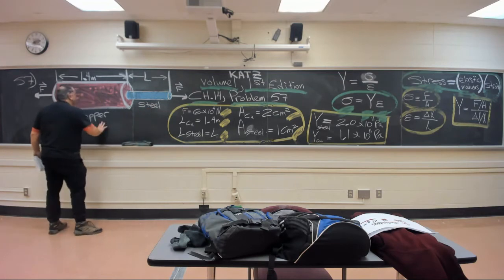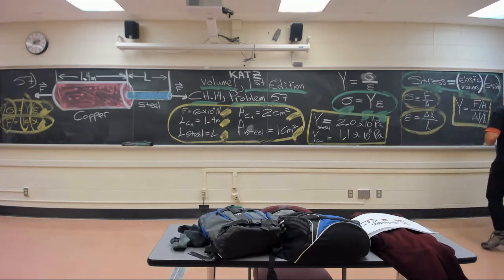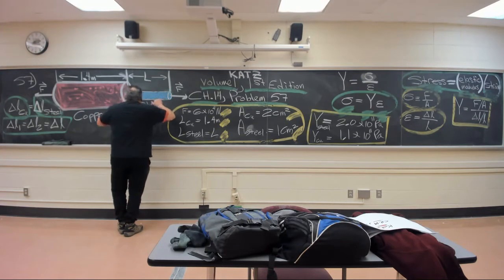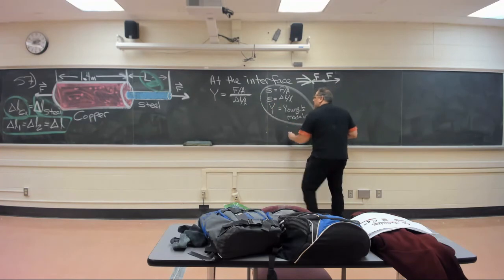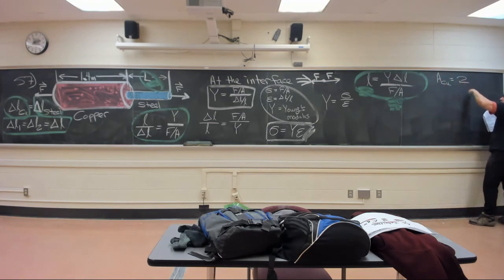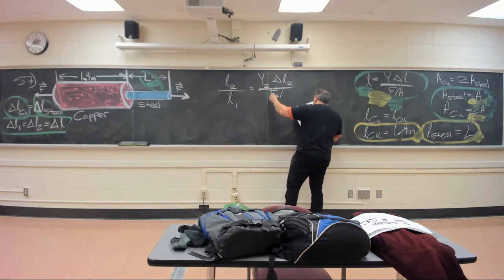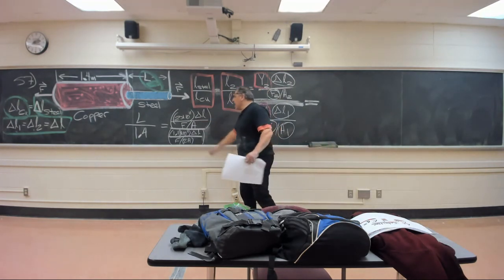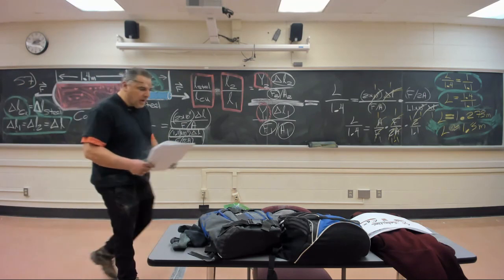Static Equilibrium, Elasticity, and Fracture: KATZ, Volume 1, 1st Edition, Chapter 14, Problem 57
Discussion and solution of a particular problem pertaining to elasticity, deformation of materials, Young's modulus, and other matters with the similarity of these phenomena to Hooke's Law being observed.